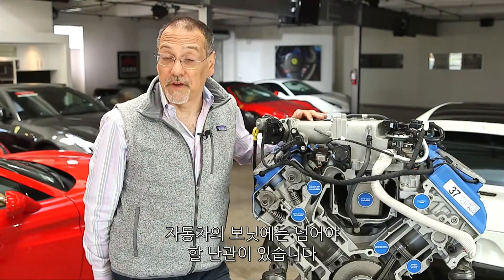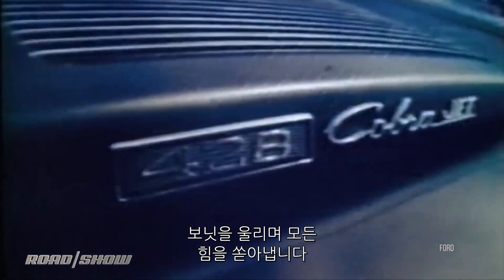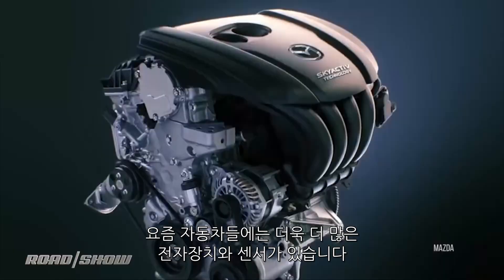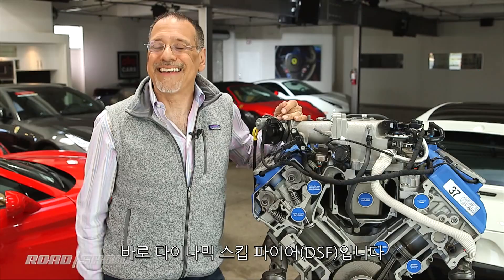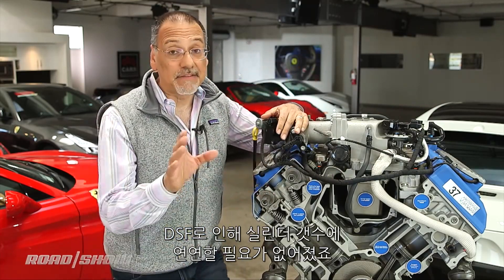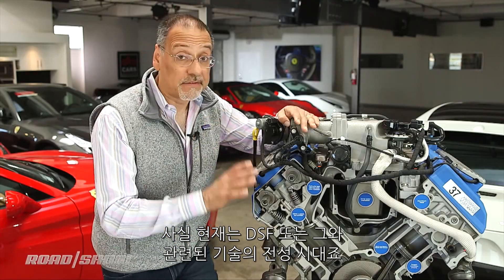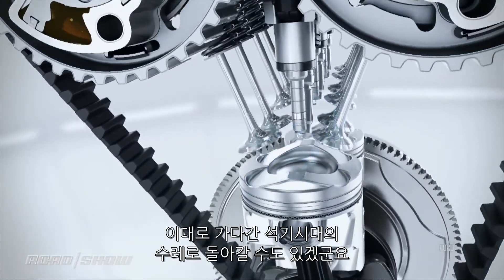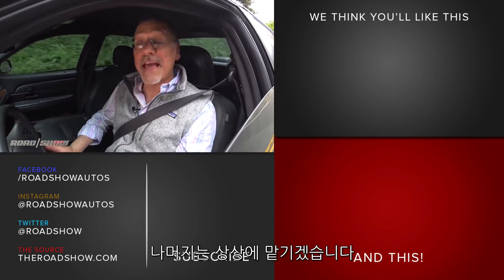“미래의 자동차 엔진, 이렇게 바뀐다” 다이나믹 스킵 파이어 엔진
미국 자동차 부품 제조사인 델파이(Delphi)와 툴라(Tula)가 공개한 ‘다이나믹 스킵 파이어(DSF)’ 는 CO2 배출과 연비를 대폭 개선한 고효율 친환경 엔진 기술이다.

기존 엔진이 스로틀을 완전히 열지 않는 방식으로 비활성화 실린더 만드는 것과 달리, DSF는 소프트웨어를 사용해 실린더 자체를 비활성화시킨다. 최소 실린더만을 사용하기 때문에 연비뿐 아니라 승차감도 함께 개선되는 효과가 있다. 툴라의 CEO, 스콧 베일리는 어떤 엔진이라도 이 기술을 적용하면 상당 수준의 연비개선을 할 수 있고 비용 측면에서도 효율적이어서 앞으로 DSF의 보급이 확대될 것이라고 밝혔다.

다이나믹 스킵 파이어 방식 엔진은 2019 쉐보레 실버라도를 통해 선보일 예정이다.